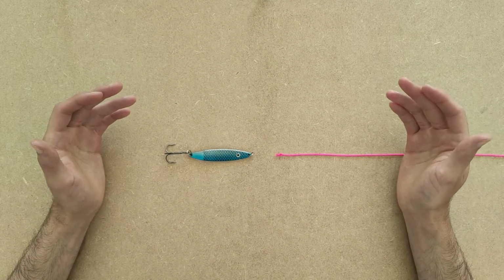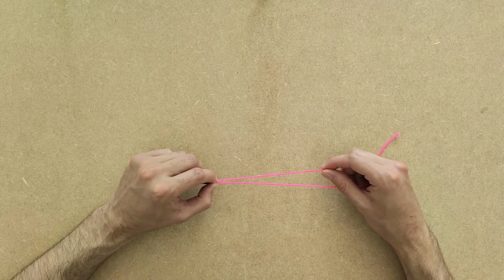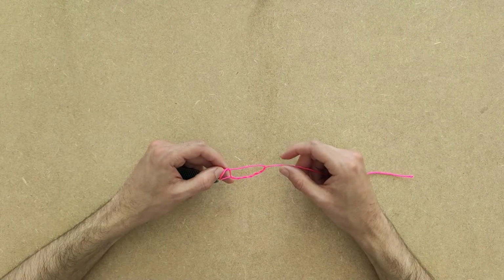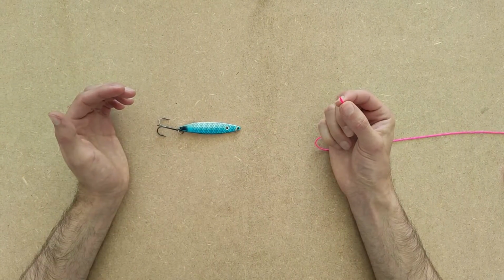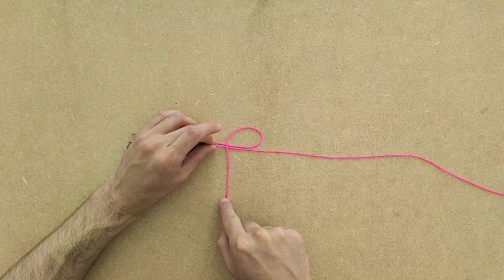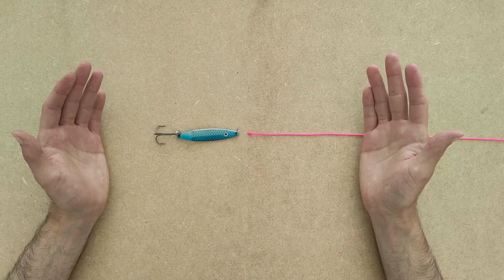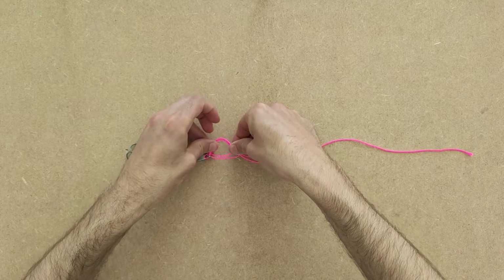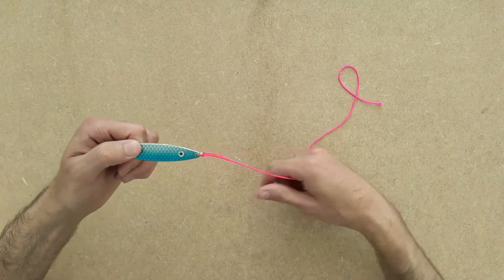How to Tie The Three Most Important Fishing Knots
This is the first episode of Fishing Hungry. I will introduce myself, the Channel, and I will share with you how to tie the three most important fishing knots you need to know to get going. You will see the Clinch Knot, the Grinner Knot, and the Gary Martin Knot (World Fair Knot). Enjoy & Stay Fishing Hungry

Dies ist die erste Folge von Fishing Hungry. Zuerst stelle ich mich und meinen Channel vor und zeige euch im Anschluss wie man die drei wichtigsten Angelknoten bindet, die ihr Wissen müsst um loszulegen. Ich zeige euch den Clinch-Knoten (Klammerknoten oder Wirbelknoten), Grinner-Knoten und den Gary-Martin-Knoten (Weltausstellungsknoten). Viel Spaß & Stay Fishing Hungry

Video Sections:
0:00 – Opening
0:50 – How to tie the Clinch Knot
3:53 – How to tie the Grinner Knot
6:27 – How to tie the Gary Martin (World Fair Knot)
8:40 – Closing